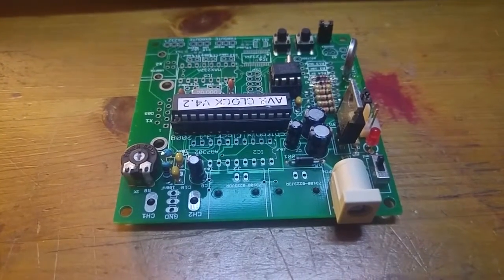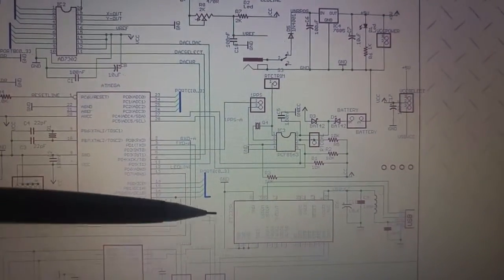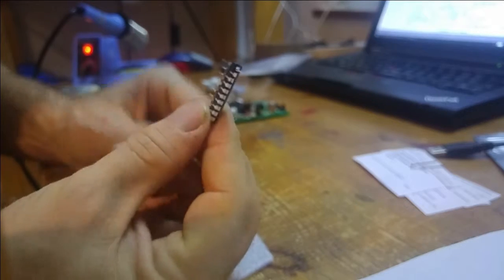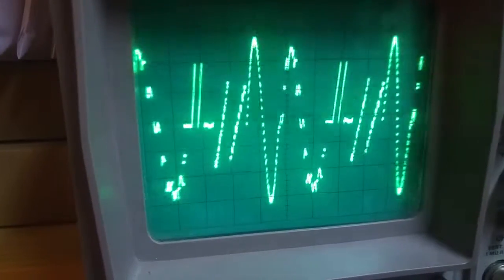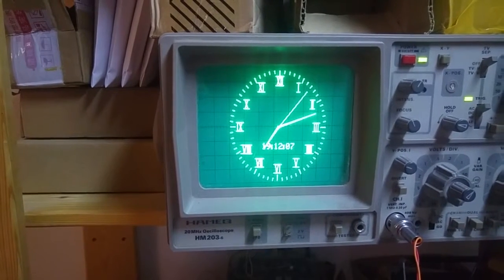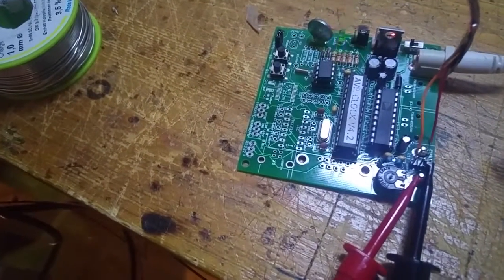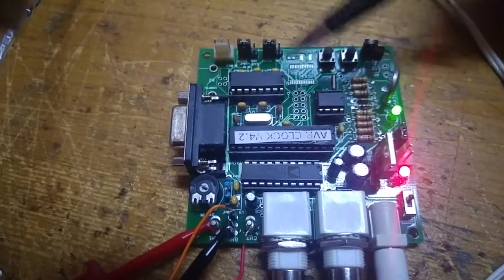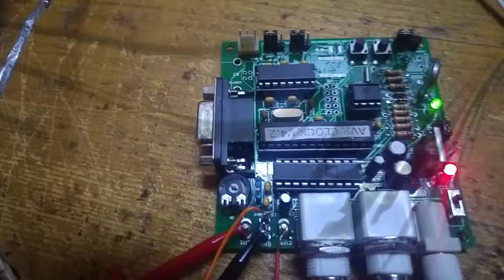Dutchtronics Scope Clock Build Part 2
This is the second part of the review of the build of the Dutchtronix AVR Oscilloscope Clock.